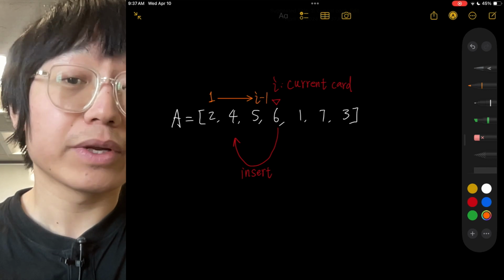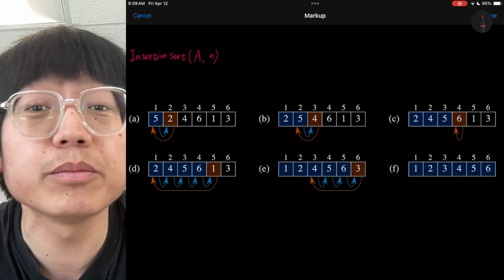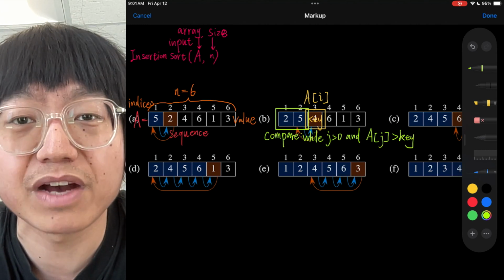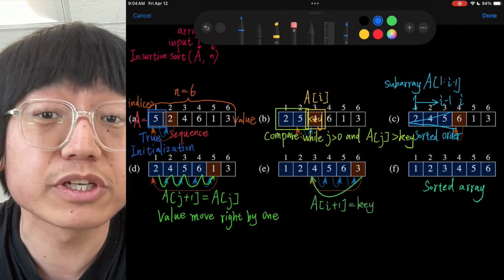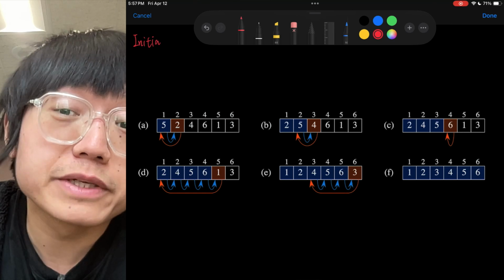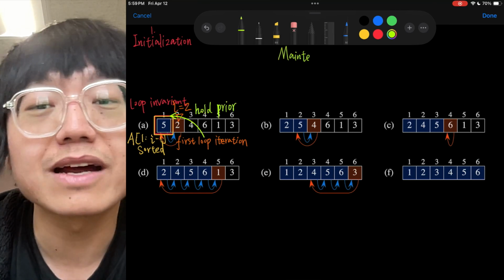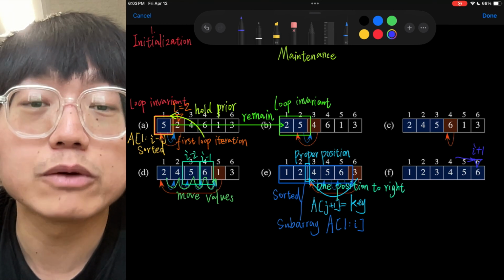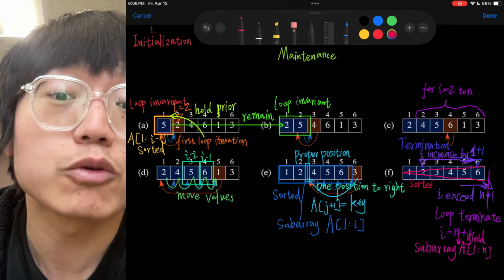Insertion Sort 3: How Insertion Sort Works, Loop Invariants Explained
This video explains the Insertion Sort algorithm in detail. You'll learn about loop invariants and how they are used to prove an algorithm's correctness. We'll cover initialization, maintenance, and termination as we walk through a visual example of Insertion Sort.